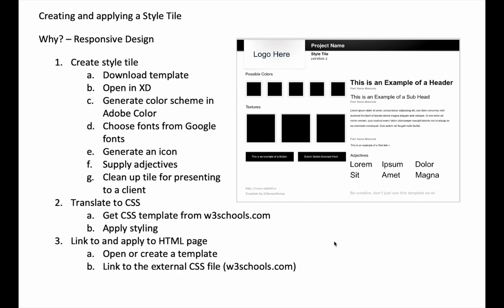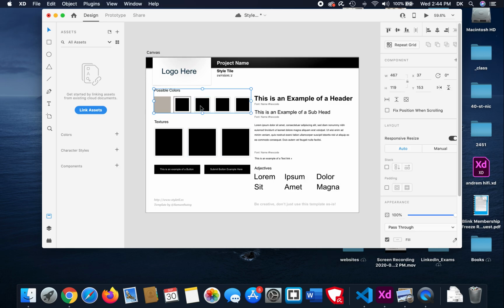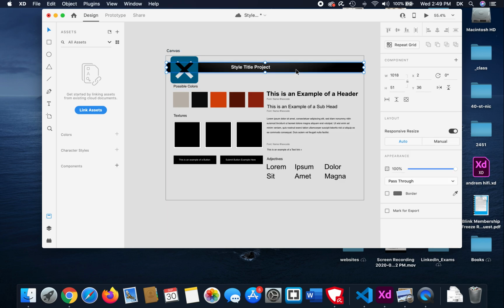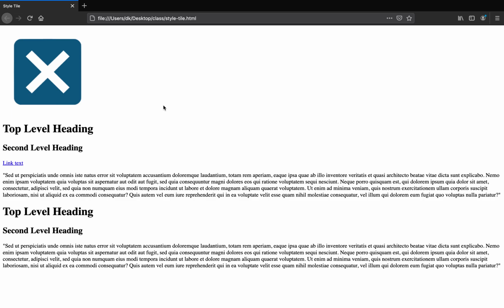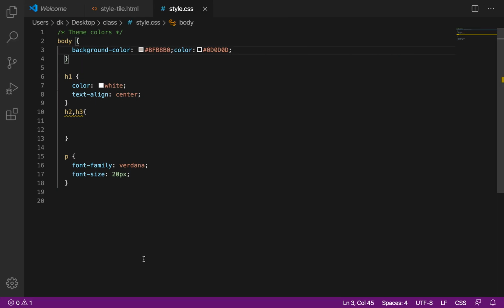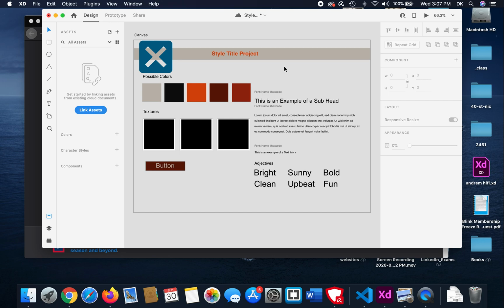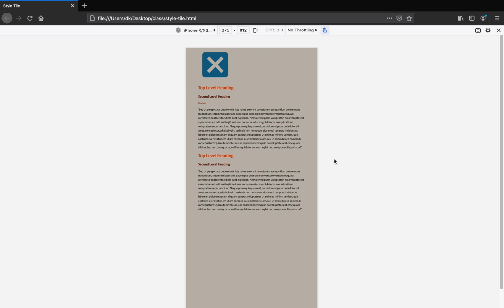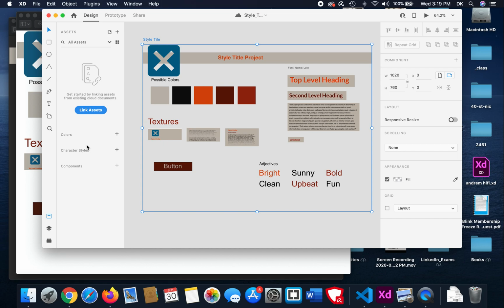Creating and applying style tiles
Downloading a Style Tile template
Creating a color scheme in Adobe Color
Generating fonts in Google Fonts
Populating a Style Tile with an icon, fonts, and colors
Porting style tile elements to an external CSS file
Building an HTML prototype demonstrating a style tile